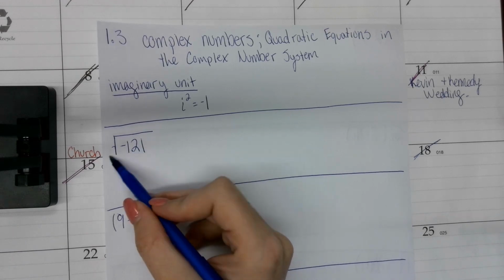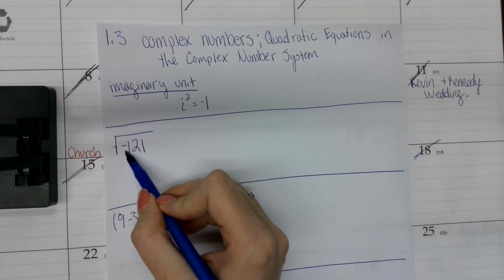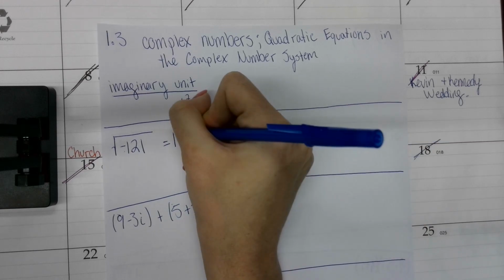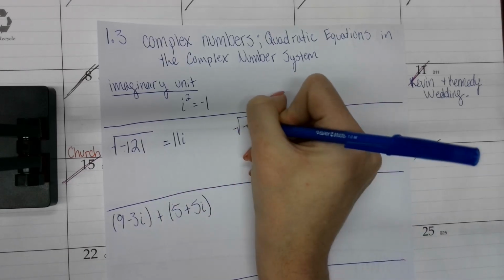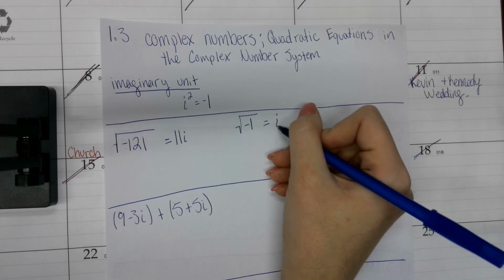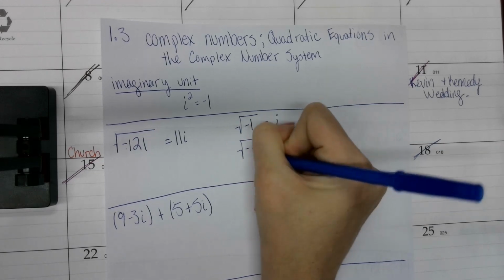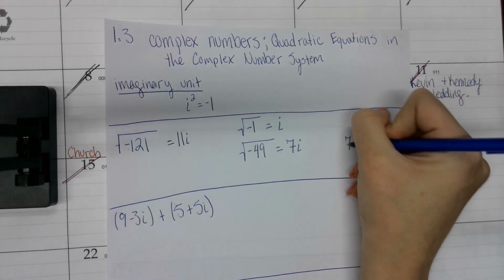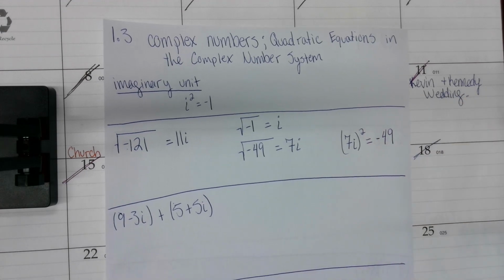1.3- complex numbers- i adding and subtracting